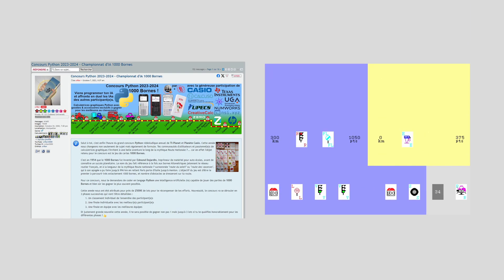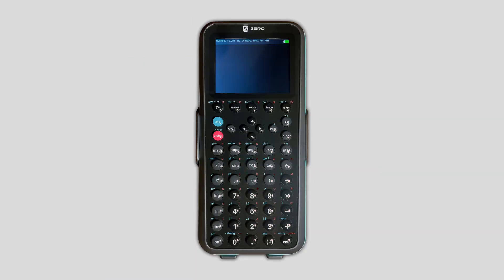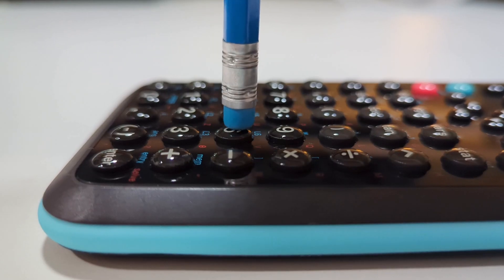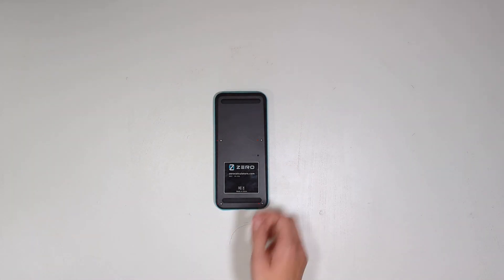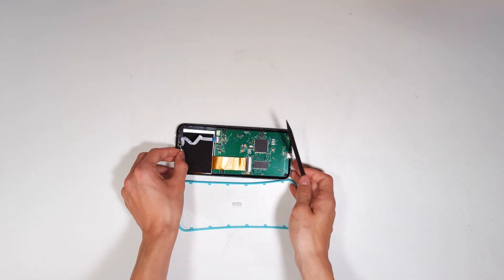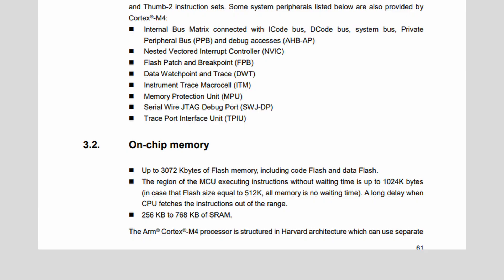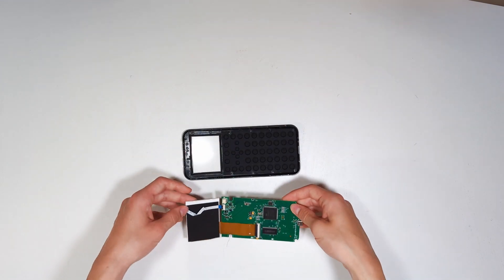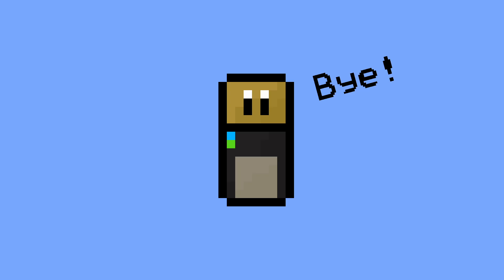I finally got one! Unreleased Zero Calculator prototype teardown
Thanks to TI-Planet's programming competition, I now have a physical ZGC3 prototype! In this video, I go over some first impressions with the device along with taking it apart and looking at some of the hardware inside.

Feel free to suggest future ideas I should do with the new calculator and I'll do my best to answer any questions about it in the comments as well! :)